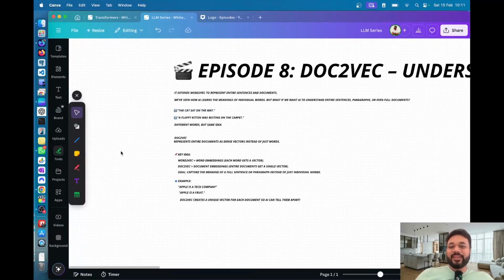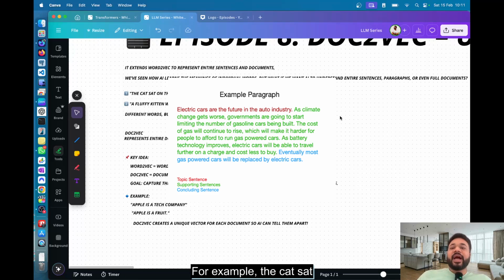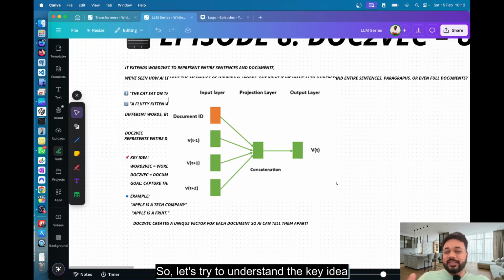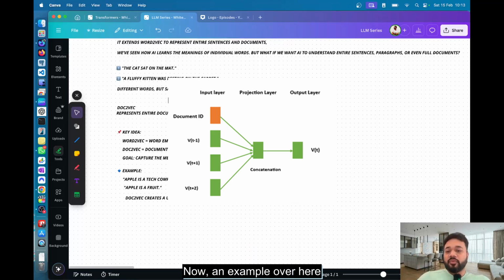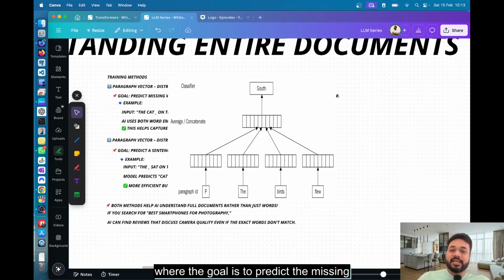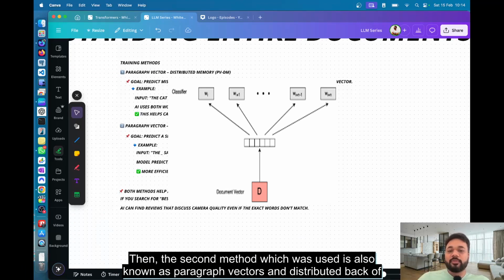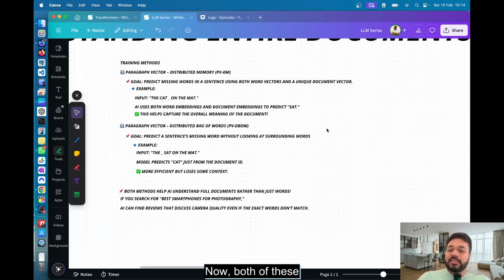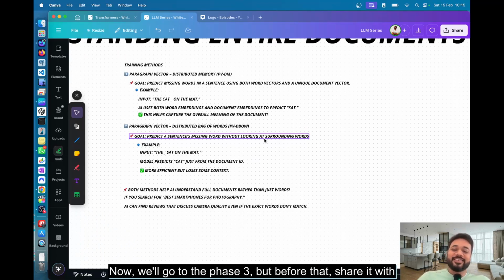LLM From Scratch | Episode 08 | Doc2Vec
How can AI understand entire documents, not just words? Word2Vec helped AI learn individual word meanings, but real-world applications require AI to process full sentences, paragraphs, and documents! That’s where Doc2Vec comes in!

🚀 In this episode, we cover:
✅ What is Doc2Vec? (An extension of Word2Vec for document-level understanding)
✅ How it captures full-text meaning instead of just word meanings
✅ Two key methods: PV-DM (Distributed Memory) & PV-DBOW (Distributed Bag of Words)
✅ Why Doc2Vec is used in search engines, recommendation systems, and topic modeling
✅ Real-world applications: Google Search, Netflix, AI-powered document classification

Doc2Vec helps AI power smarter search engines, content recommendations, and text analytics—enabling AI to group, classify, and understand documents beyond simple word-matching.

🎬 Next Episode: We’ll explore RNNs (Recurrent Neural Networks)—where AI starts learning from sequences like speech and time-based data.

💡 Challenge for You: Can you think of two documents that are different but have similar meanings? Drop them in the comments!